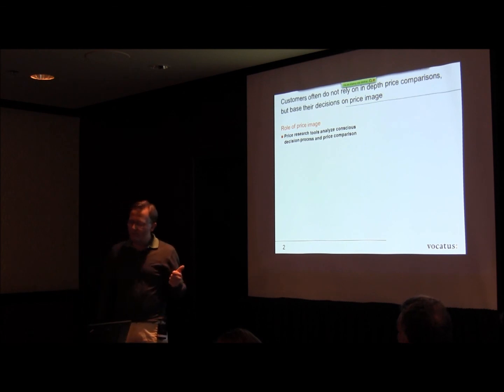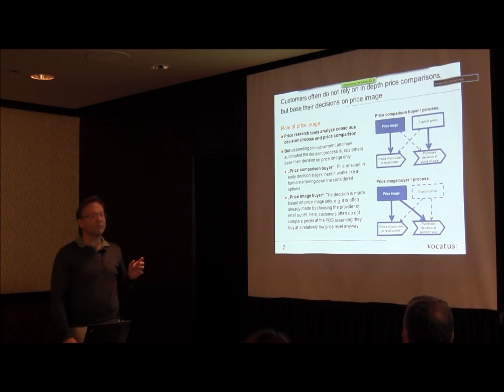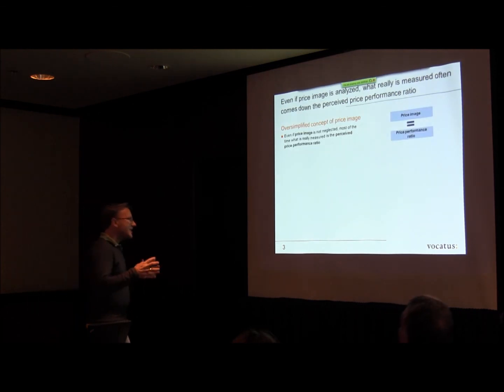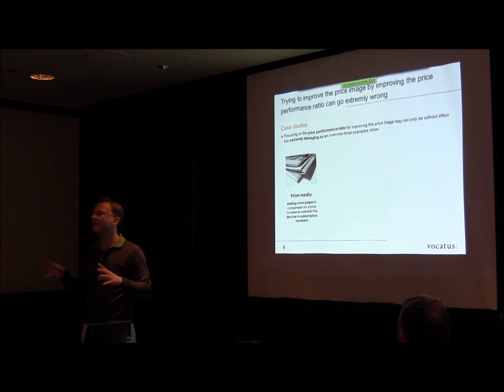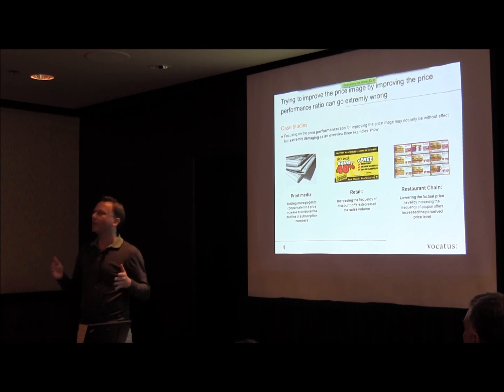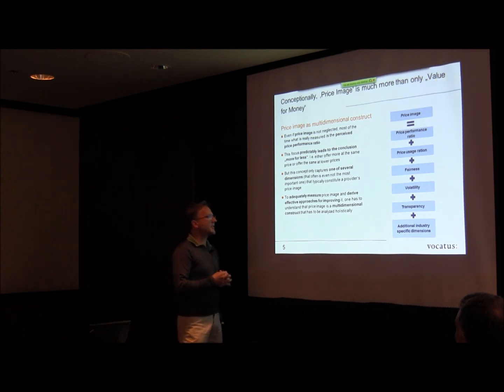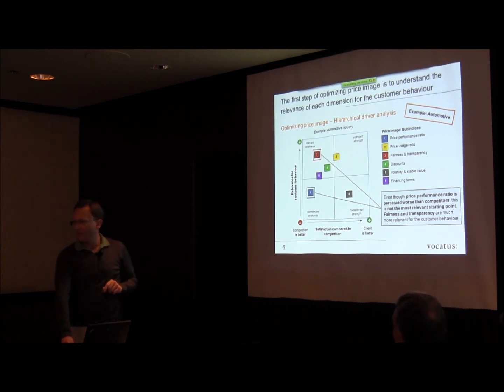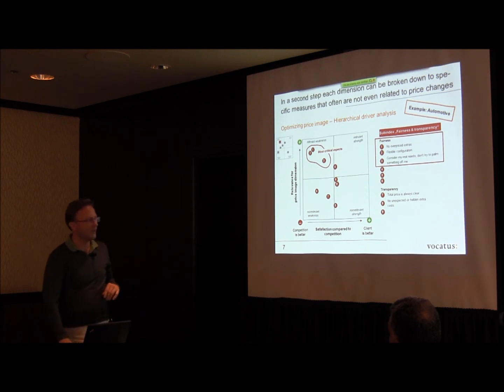Iris 6 parte 1 de 3